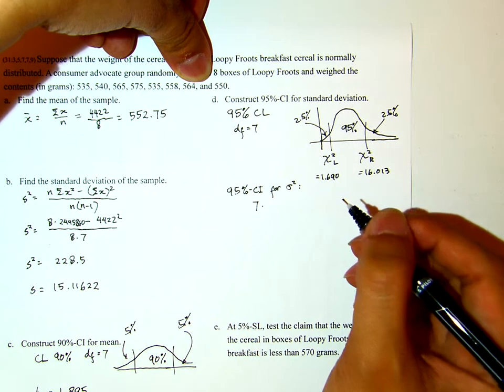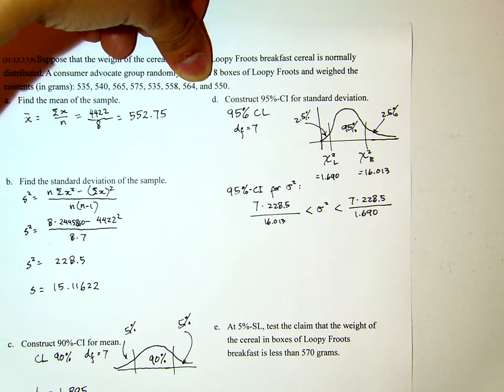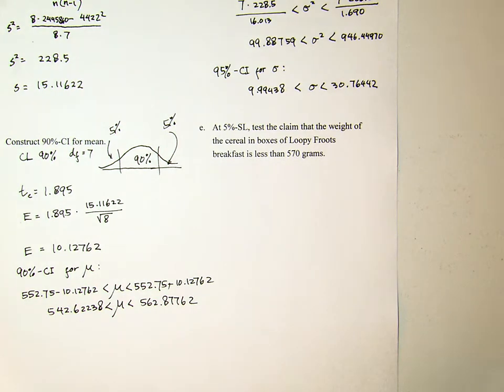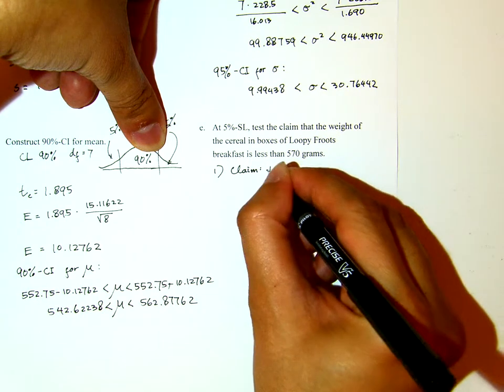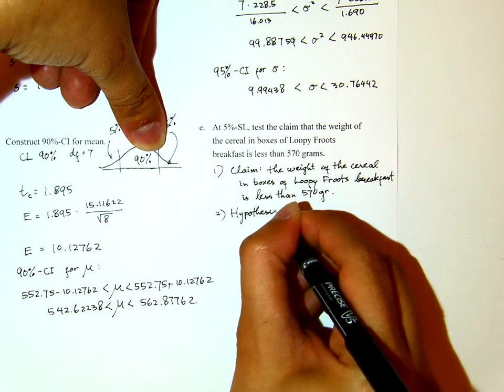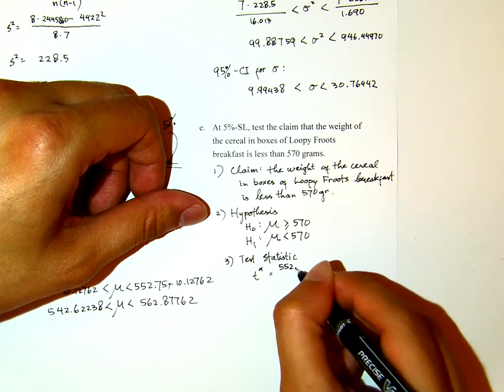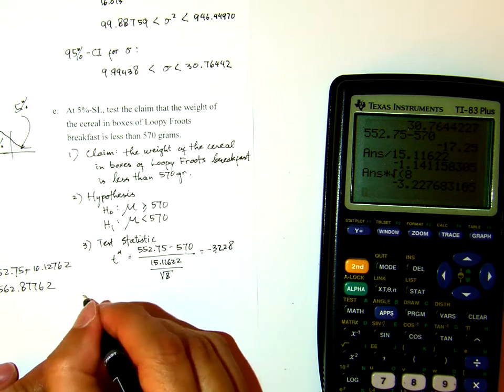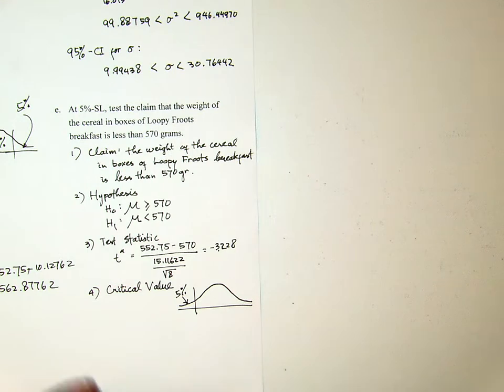F11m227elact3#6de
Test 3 #6 de
East Los Angeles College
Thomas Harjuno